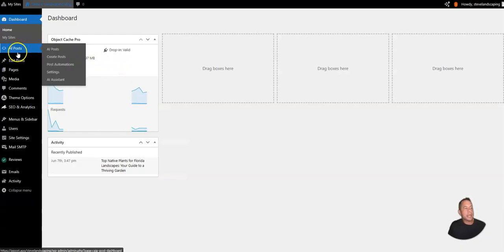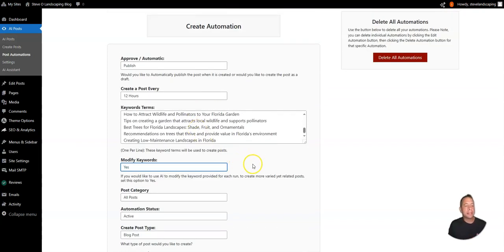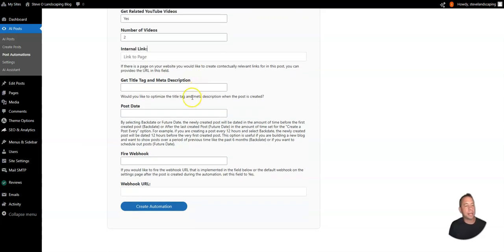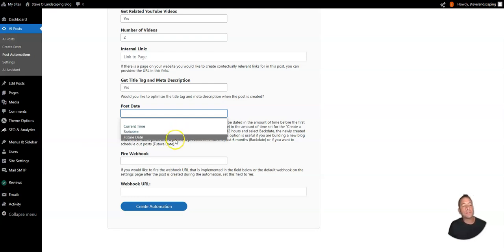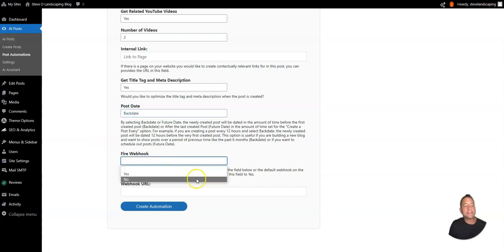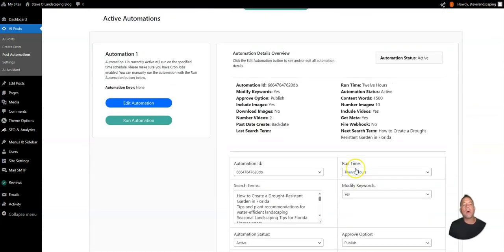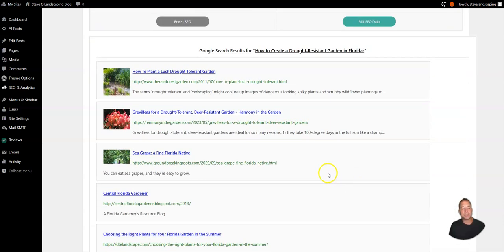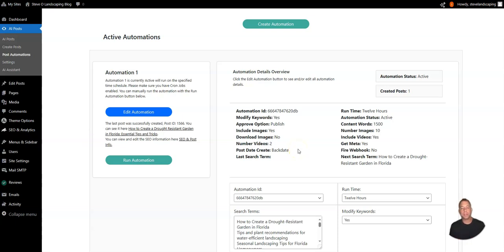How To Automate AI Blog Post Creation - Create Amazing SEO Optimized Content on Autopilot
- In this video we cover how to use AI Post and automations to completely automate the process of creating high quality, SEO optimized content on a timed schedule. Create one automation in less than 30 seconds and have a never ending supply of content for your website.

This tutorial will cover how to use AI Post and automations to completely streamline and automate the process of creating high-quality, SEO-optimized content on a timed schedule. Imagine having the ability to set up a single automation in less than 30 seconds and enjoy a never-ending supply of content for your website. This is no longer a dream but a reality, thanks to advancements in artificial intelligence and automation tools.

The Power of AI in Content Creation

Artificial intelligence has revolutionized many industries, and content creation is no exception. AI tools can analyze vast amounts of data to understand current trends, popular keywords, and user intent. They can generate content that is not only relevant but also highly engaging. With AI Post, you can leverage these capabilities to ensure your content is always fresh and aligned with the latest SEO best practices.

Setting Up Your First Automation

Setting up your first AI-driven automation is incredibly simple. Within the AI Post platform, you can create an automation in under 30 seconds. Here’s how:

The Benefits of Automated Content Creation

The benefits of using AI and automation for content creation are numerous. Here are a few key advantages:

Consistency: With automated content creation, you can maintain a consistent publishing schedule without the need to constantly create new content manually. This consistency is crucial for building and retaining an audience.

SEO Optimization: AI tools are adept at understanding and implementing the latest SEO strategies. They ensure your content is optimized for search engines, helping you rank higher in search results and drive more organic traffic to your site.

Time Efficiency: Creating high-quality content takes time. By automating the process, you free up valuable time that you can spend on other important aspects of your business.

Cost-Effective: Hiring writers or content creators can be expensive. Using AI to generate content can significantly reduce these costs while still producing high-quality material.

Continuous Improvement

AI systems learn and improve over time. The more you use AI Post, the better it becomes at understanding your preferences and the needs of your audience. This continuous improvement means that the content generated will only get better and more targeted as time goes on.

Using AI Post and automation for content creation is a game-changer. It allows you to automate the process of generating high-quality, SEO-optimized content, ensuring a steady flow of new material for your website. Setting up an automation takes less than 30 seconds, and the benefits are substantial: consistent publishing, improved SEO, time and cost efficiency, and high-quality content. Embrace the power of AI and take your content strategy to the next level.

Whether you're a small business owner, a blogger, or a marketing professional, AI Post offers a solution that can save you time, reduce costs, and improve the quality and consistency of your content. Start your journey with AI-powered content creation today and see the difference it can make for your website.